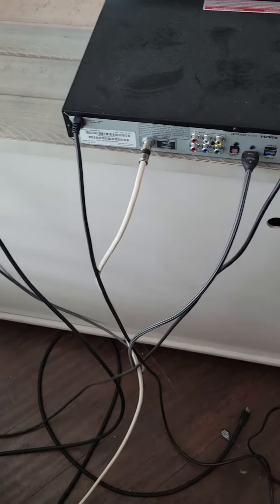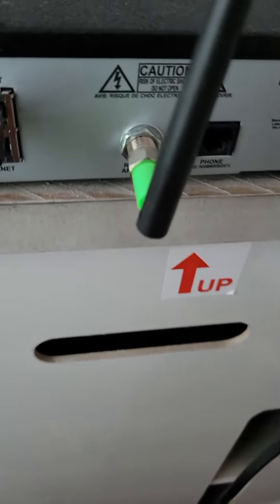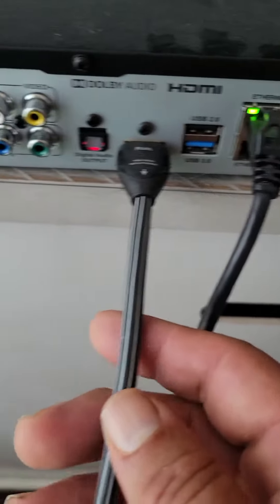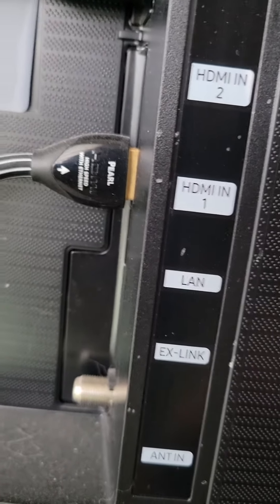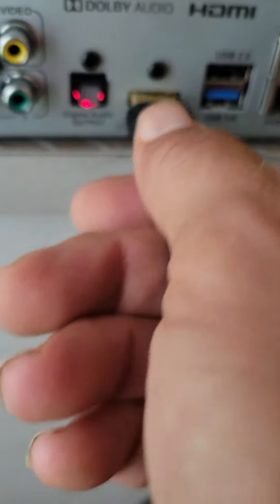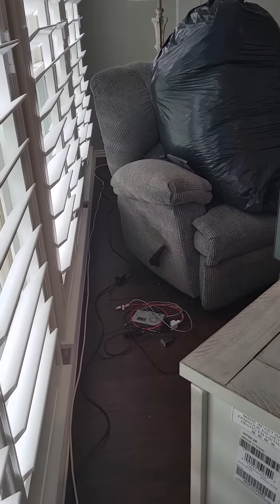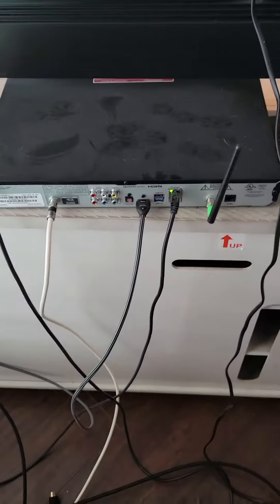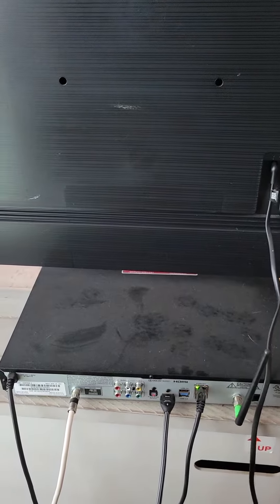Living room TV hook up